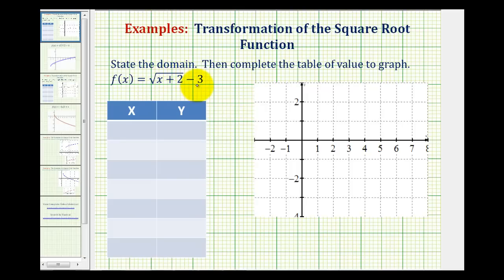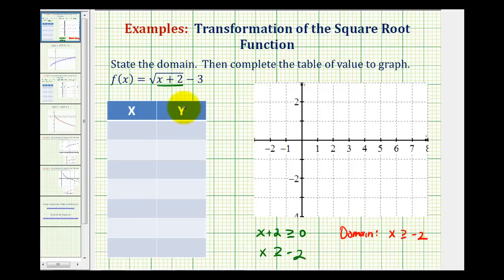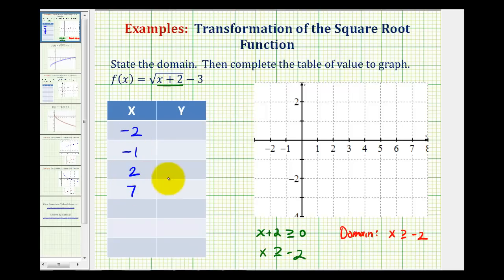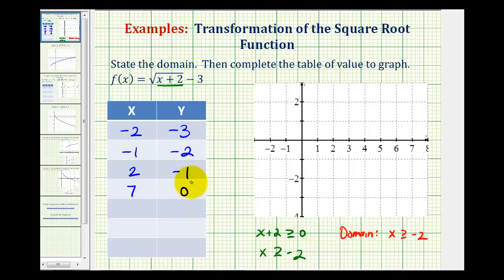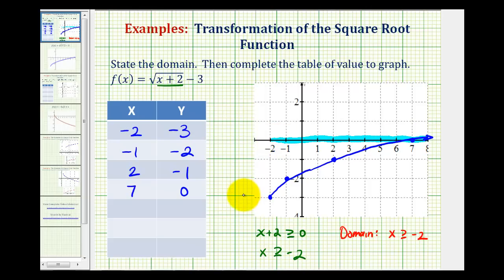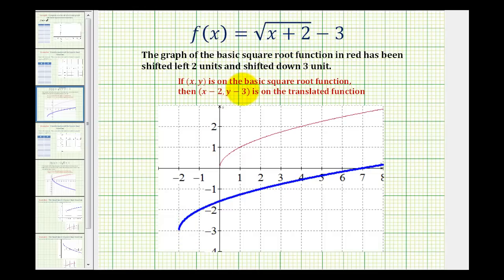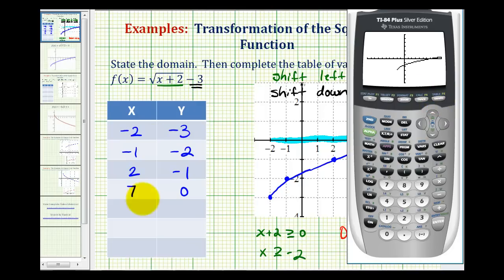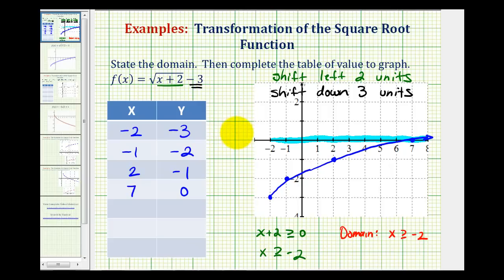Ex 1: Graphing a Transformation of the Square Root Function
This video provides an example of how to graph a transformation of the square root function by making a table of values and using transformations.